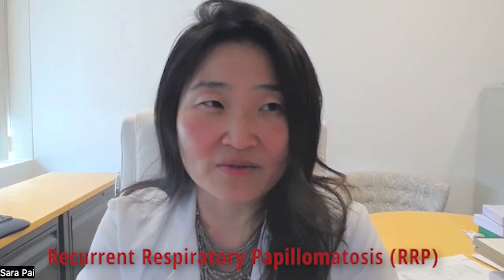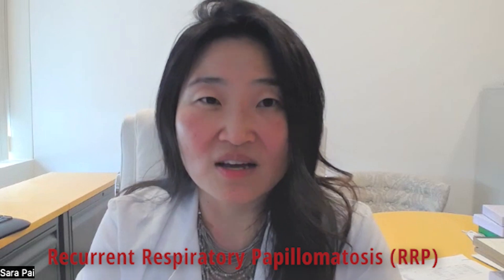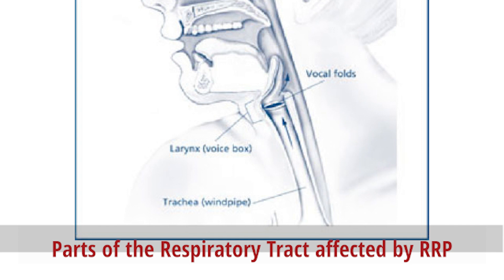Chronic HPV Infection and Lung Cancer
A study by Dr. Sara Pai, Associate Professor, Harvard Medical School and Massachusetts General Hospital, and her colleagues, finds HPV 6 and 11 can cause Recurrent Respiratory Papillomatosis (RRP) and lead to lung cancer.
We need 1000 subscribers for HPVANDME, a nonprofit 501(c)(3) organization, to get paid for the YouTube ads that you see on our videos. Until then, only YouTube gets paid for these ads.